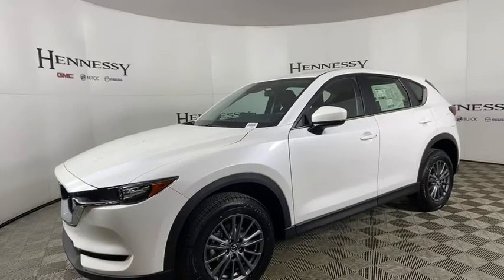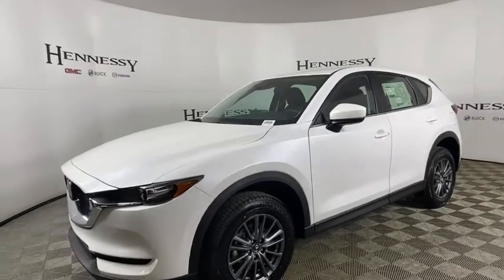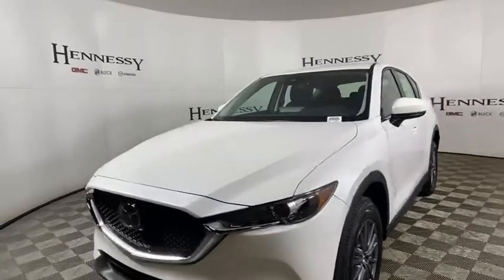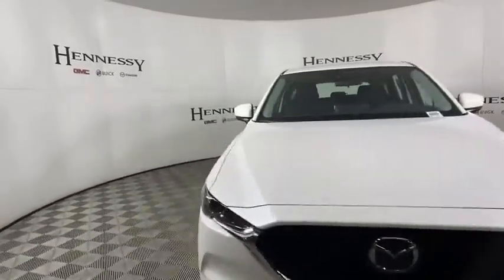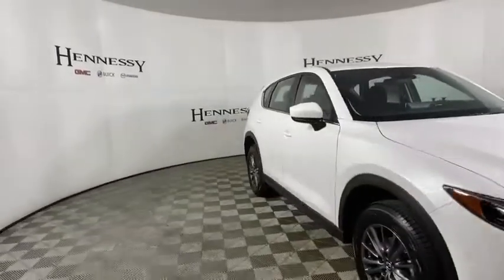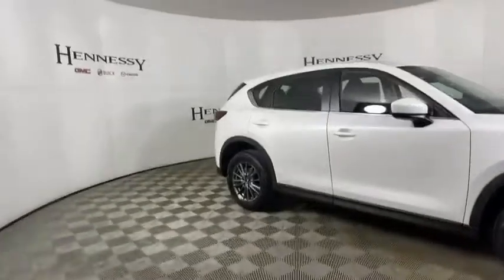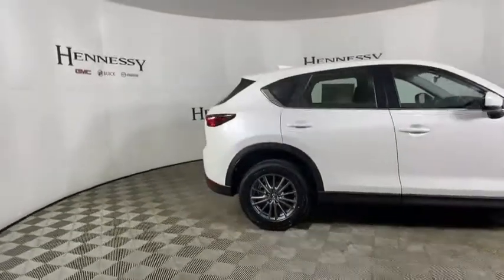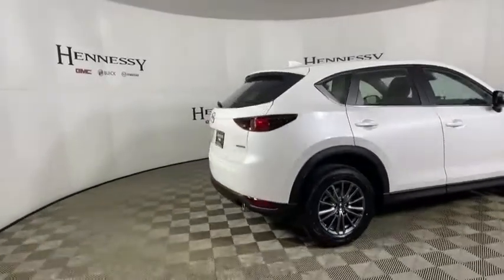2021 Mazda CX-5 Morrow, Peachtree City, Newnan, McDonough, Union City, GA M28238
Snowflake White Pearl Mica New 2021 Mazda CX-5 available in Morrow, Georgia at Hennessy Mazda Buick GMC. Servicing the Peachtree City, Newnan, McDonough, Union City, GA area.